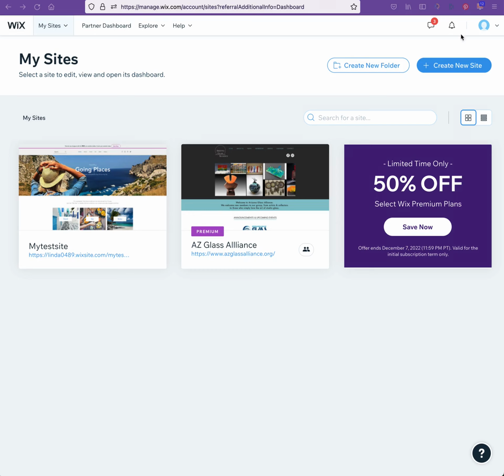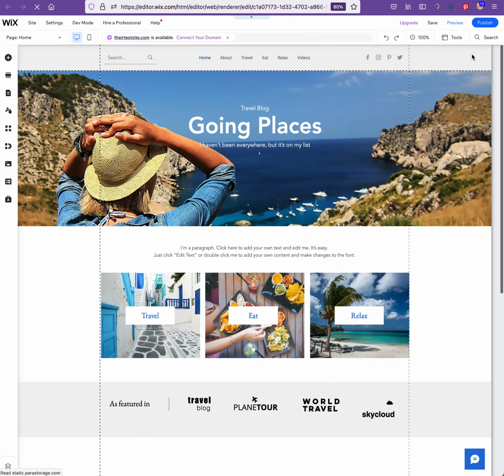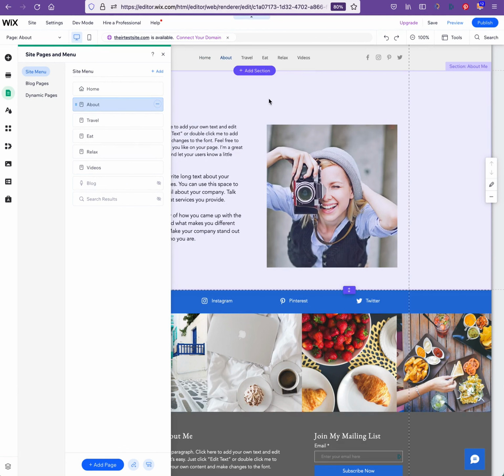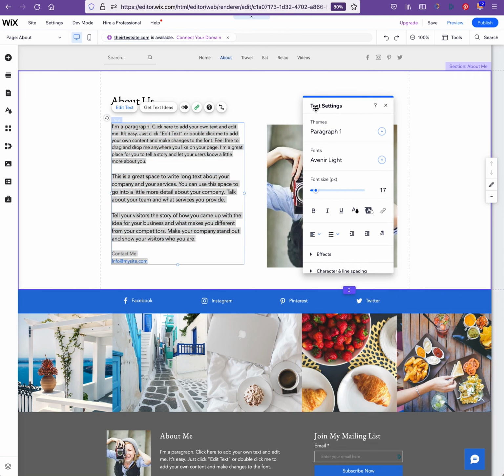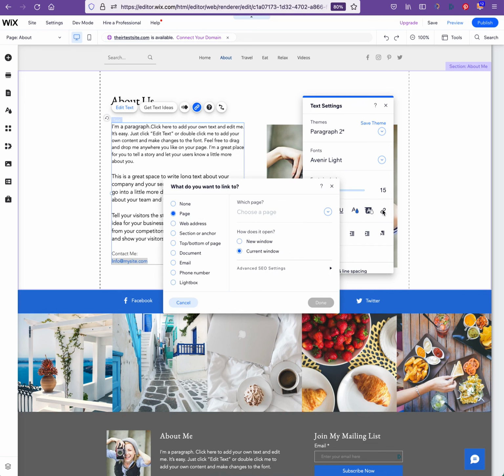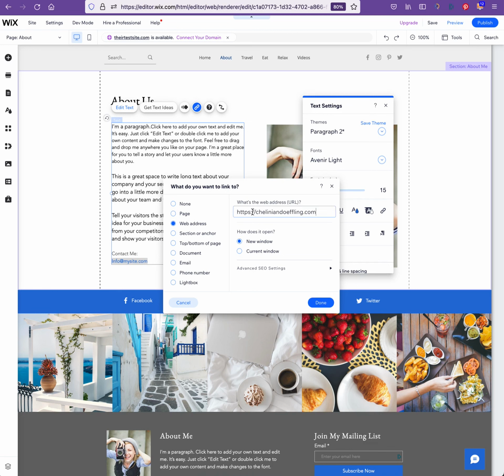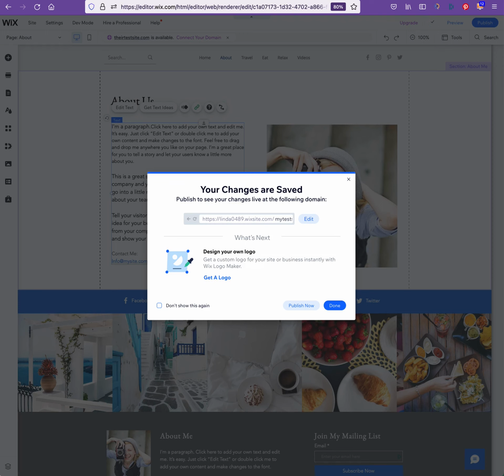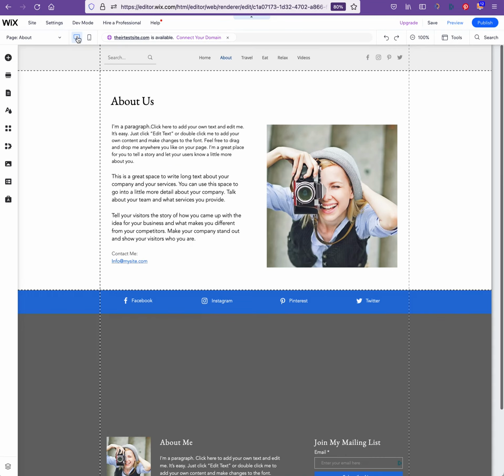How to Edit a Page in WIX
Quick and easy tutorial about how to edit text on a page in WiX.